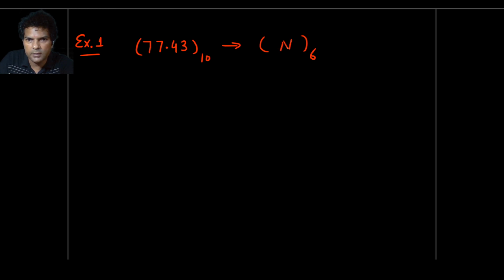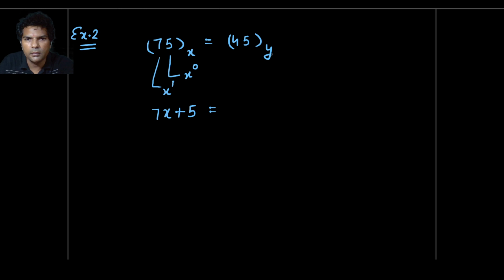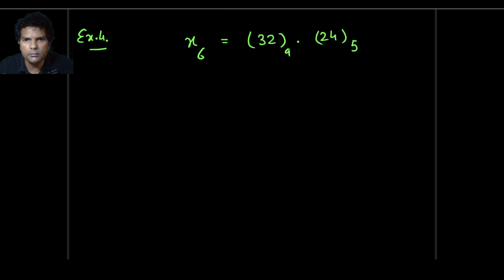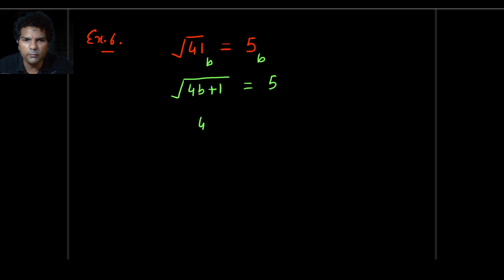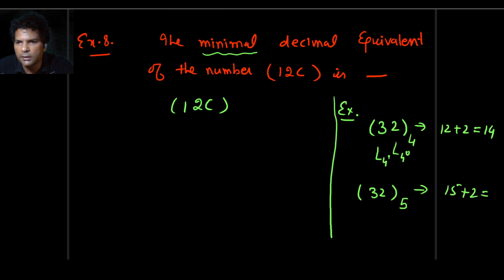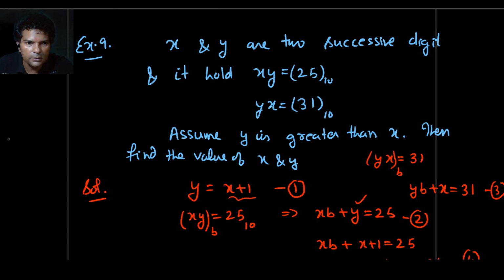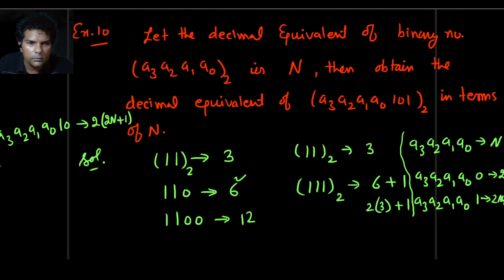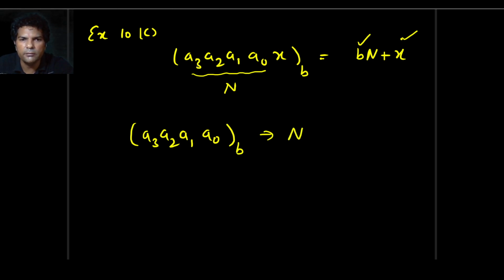Conversion of Any Number System to Any other Number System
Binary, Decimal, Octal, and Hexadecimal Number System Conversionnumber system
digital electronics
decimal to binary conversion
learning vibes.
decimal number
number conversion
binary number
octal to binary converter
binary to octal conversion
decimal to binary conversion in hindi
decimal to octal
decimal fraction to binary
octal
converting decimal to binary
fractional binary to octal conversion
fractional octal to binary conversion
how to convert fractional binary to octal
how to convert fractional octal to binary
fractional binary to octal
fractional octal to binary
fractional binary to octal converter
fractional octal to binary converter
fractional base8 to base2 conversion
how to multiply two binary number
binary multiplication
binary multiplication in hindi
binary multiplication of two numbers
binary multiplication algorithm
binary multiplication calculator
binary ka multiplication
binary number ko multiply kaise karen
how to convert binary to hexadecimal
binary to octal converter
how to convert octal to binary
how to convert binary to octal
how to convert decimal to octal
decimal fraction to binary conversion
decimal to binary conversion method
decimal to binary in hindi
hexadecimal to octal conversion
decimal fraction
digital design
decimal to hexadecimal conversion
ece
engineering
octal to decimal conversion
tutorial
7's complement
how to convert binary to decimal using doubling method
doubling method arithmetic
double-dabble method
binary ko decimal mein kaise badle
decimal
octal ko binary me badalna
computer number system
examples of binary multiplication
binary multiplication table
binary number system class 7 multiplication
binary multiplication all about electronics
beat physics
number
binary to decimal conversion using doubling
write a program to convert decimal to binary in python
binary ko decimal mein convert kaise karen
binary ko decimal mein change kaise karen
convert binary to decimal number
binary to decimal converter
binary to decimal conversion in hindi
how to convert binary to decimal
binary to decimal conversion using doubling method arithmetic
convert binary to decimal using doubling method
convert binary to decimal
conversion of decimal to binary
conversion of binary to decimal number
binary ko decimal mein change karna
binary ko decimal mein convert karna
binary ko decimal mein badalna
how to convert decimal into binary
convert decimal to binary in hindi
number decimal ko binary mein kaise badalte hain
conversion infix to prefix
convert infix to prefix notation
convert infix to prefix expression examples
convert infix to prefix expression
infix to prefix conversion examples
how to convert infix to prefix expression
how to convert infix to prefix
how to convert infix to prefix in data structure
how to convert infix expression to prefix expression
decimal to binary easy method
7's and 8's complement of base 8 number
how to find 7's and 8's complement
7's and 8's complement
7's and 8's complement method
how to find 8's complement of an number
8's complement of an octal number
8's complement of an number
8's complement of an octal number in hindi
how to find 8's complement
8's complement in hindi
8's complement
7's and 8's complement short trick
8's compliment of octal number
how to find 7's and 8's complement in easy way
octal to hex
hexadecimal to octal number conversion
hexadecimal fraction to octal
hex to octal conversion
hex to octal
converting hexadecimal to octal
convert octal to hexadecimal
convert hexadecimal to octal
conversion of hexadecimal to octal
binary addition
shortcut method for number conversions
it class for bca in punjabi
hexadecimal to binary shortcut method
octal to binary shortcut method
how to convert a number to one base to another base
how to do number conversions
number da base kive change hunda
change one base to another
number system conversions
decimal to hexadecimal in calculator
decimal to hexadecimal conversion in telgu
decimal to hexadecimal conversion in hindi
decimal to hexadecimal conversion in tamil
binary explained
learn binary
binary examples
number systems
computer science
binary coding
decimal to binary tutorial
binary mathematics
binary conversion
number system in computer
decimal fractions to binary
octal to binary conversion in hindi
conversion of octal to binary
how to convert octal to binary (number system)